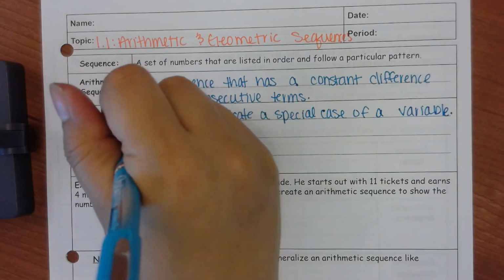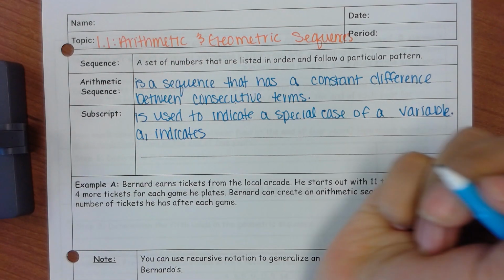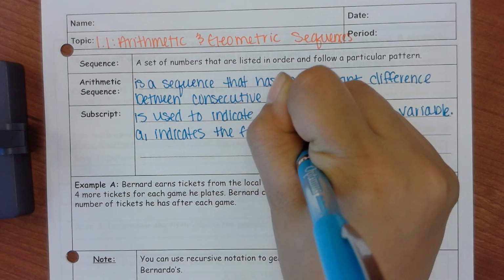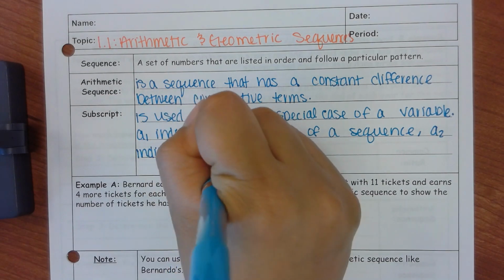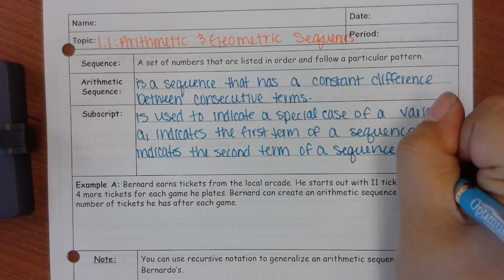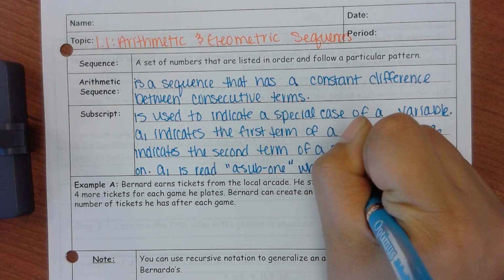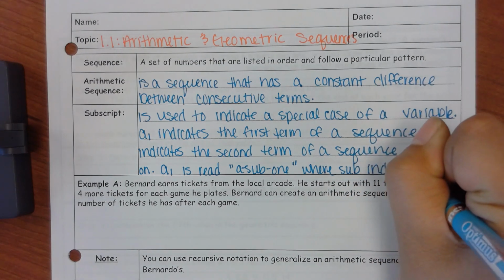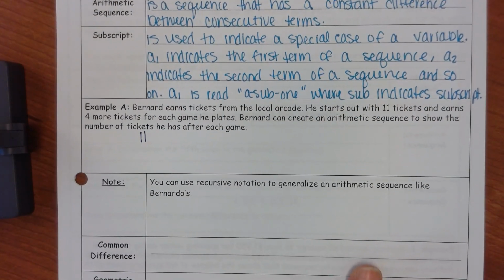1.1: Arithmetic and Geometric Sequences